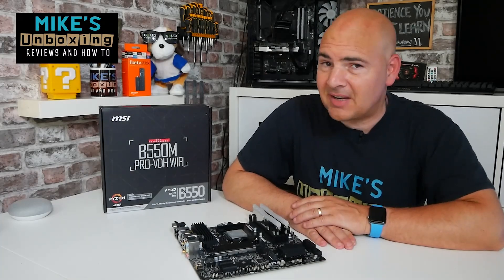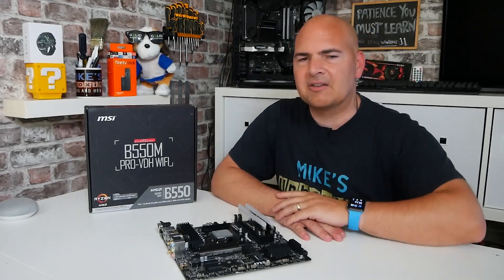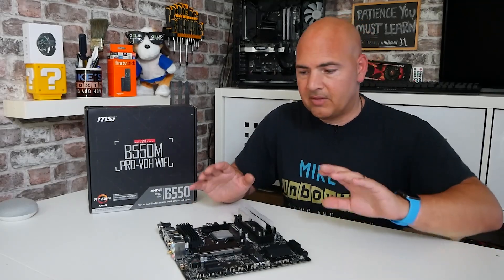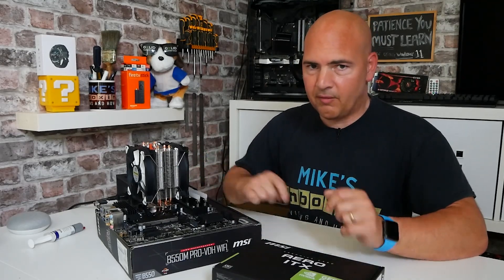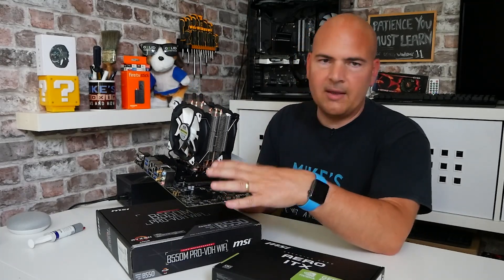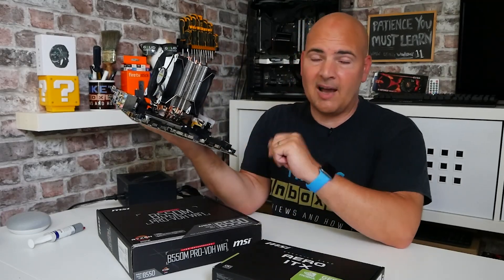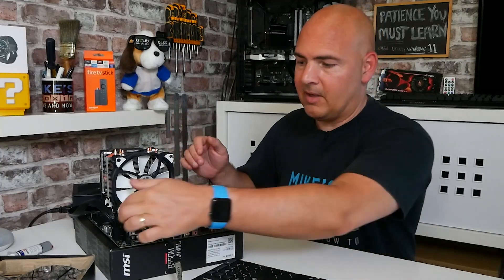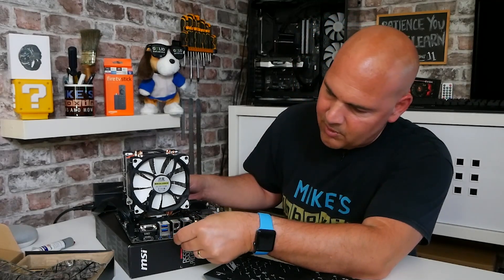Trying To FIX Viewers DEAD Motherboard MSI B550M Pro VDH WiFi Solid CPU Debug LED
Trying to reflash the BIOS and FIX viewers DEAD motherboard MSI B550M Pro VDH WiFi!
Amazon Local
Ebay UK
Ebay US
Ebay CA
Ebay AUS

This motherboard was sent in to us from Daniel one of our viewers that was having a lot of issues trying to build their new system, after some diagnostics and discussion we agreed for them to send me the motherboard to see if we could either get it working or confirm the B550M's DOA status.

I won't spoil the outcome for you but maybe the result was to be expected due to some tell tale signs?

If you have something that needs fixing and no one else can help you, then maybe it's time to get in touch with the MUB team?